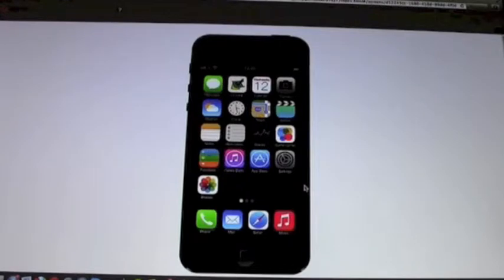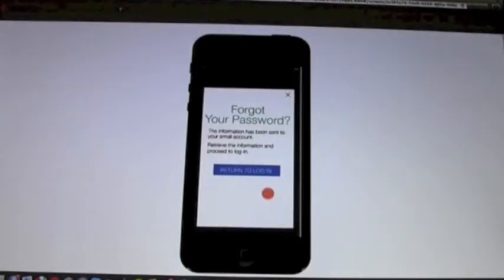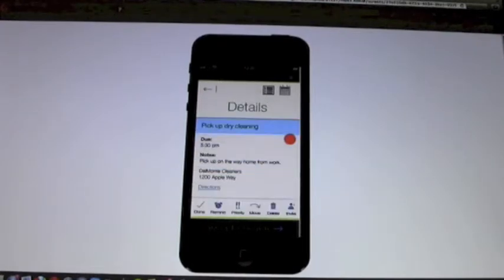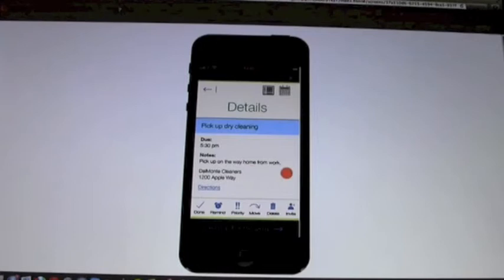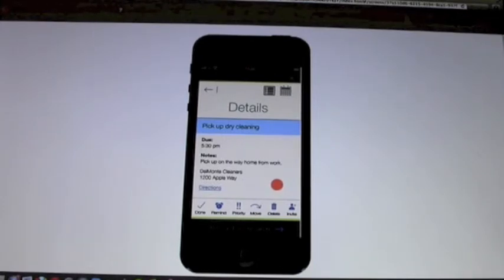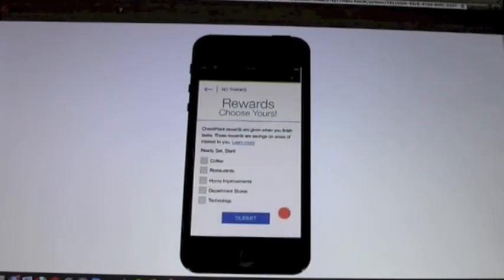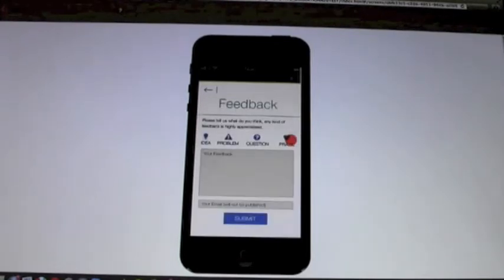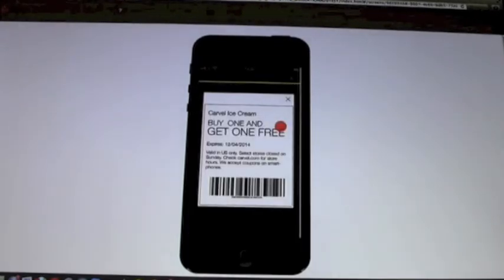CHECK IT APP - USER TESTING: LISA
User Testing for Check It app.